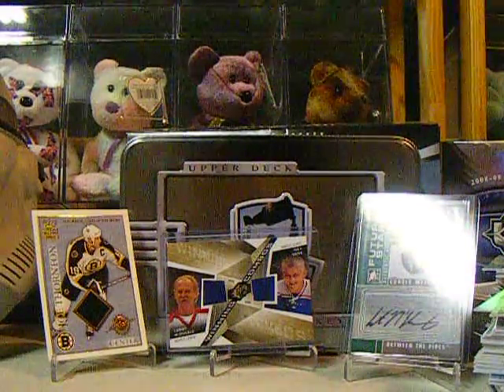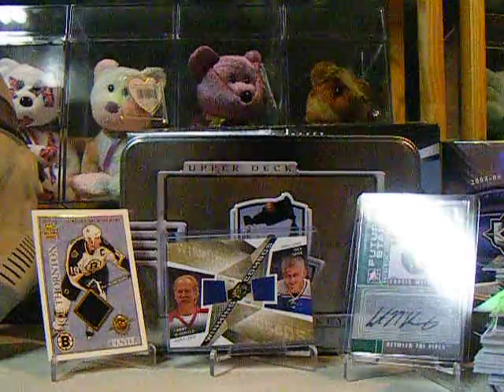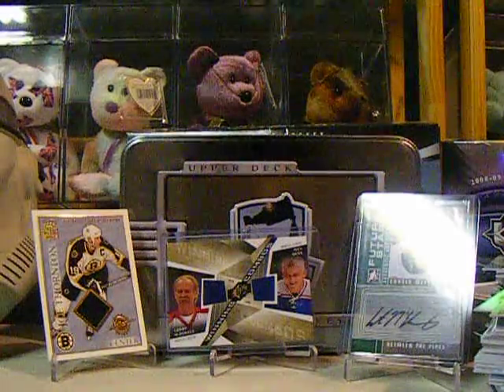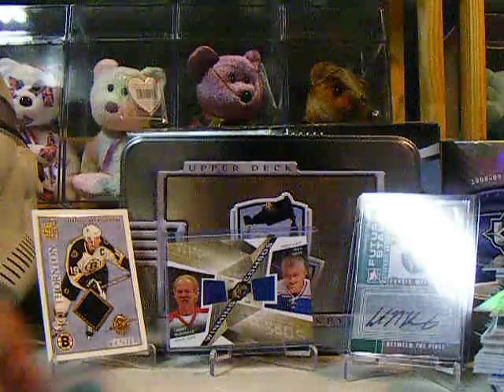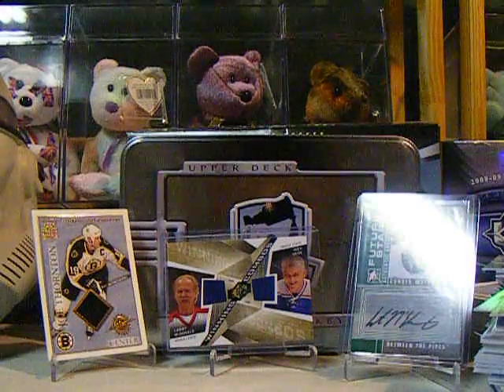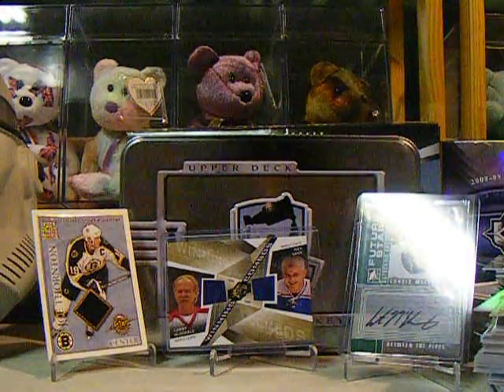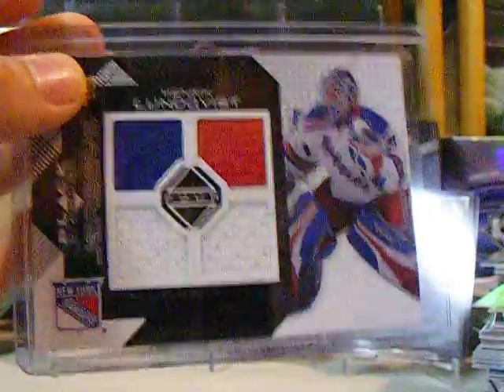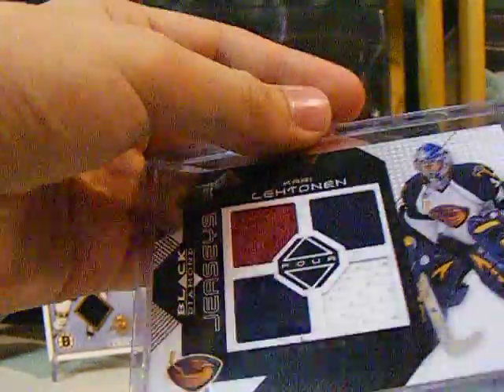Tyler recaps a mailday from ebay.